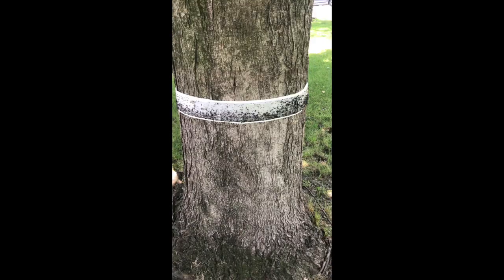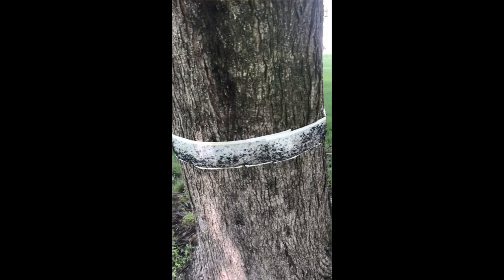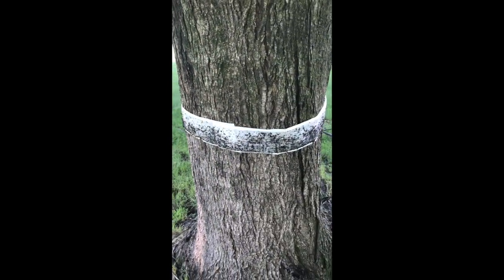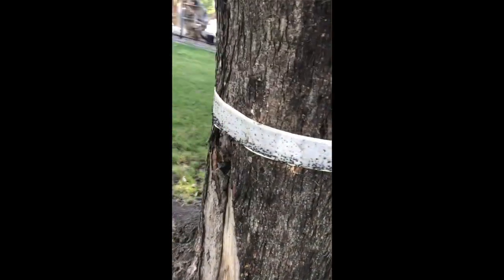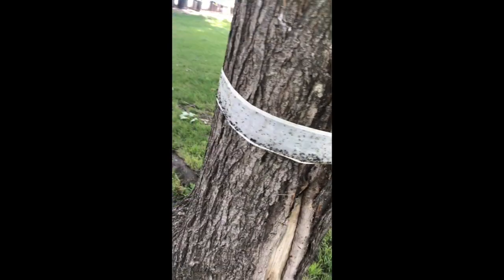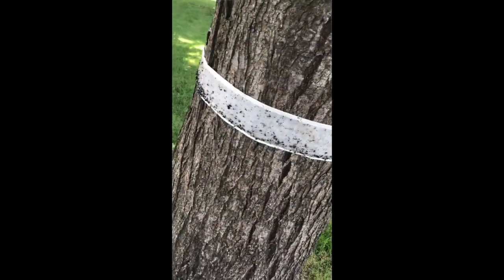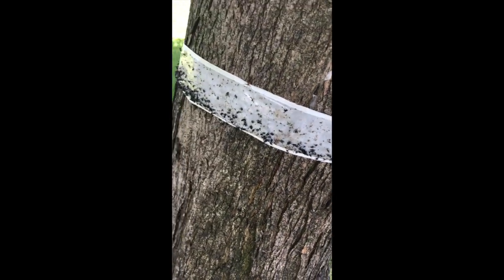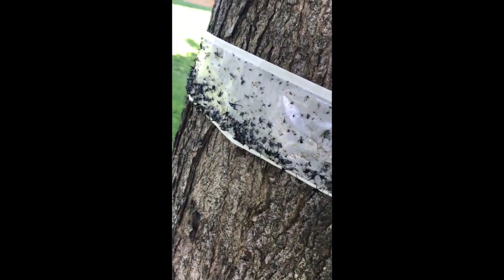Invasive Species - Bonsai and Spotted Lantern Fly Infestation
The invasive Spotted Lantern Fly is taking over the East Coast of the US. Here in the greater Harrisburg Pennsylvania area, the bug has become such a huge problem that trees are becoming disease and dying due to such heavy infestation.
These bugs are not only a nuisance - they make it hard to enjoy your backyard environment and pose direct threat to deciduous trees with smoother bark, including bonsai.
There are numerous control methods, some more effective than others, and try as we might, the Spotted Lantern Fly continues to invade and infest our trees and property.